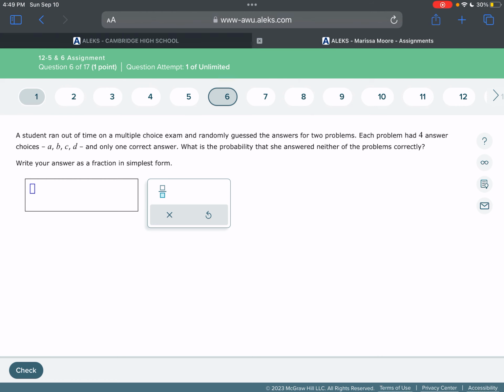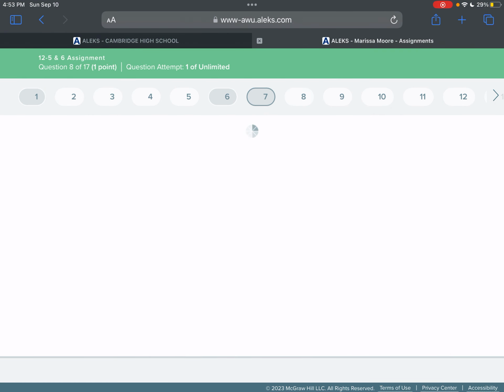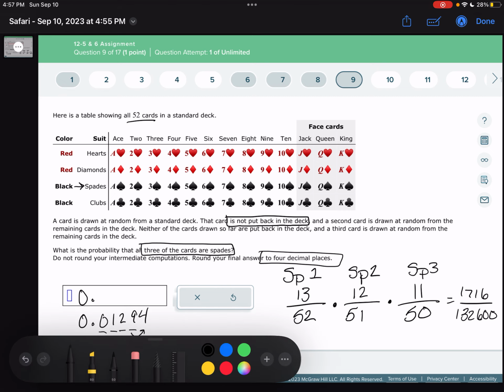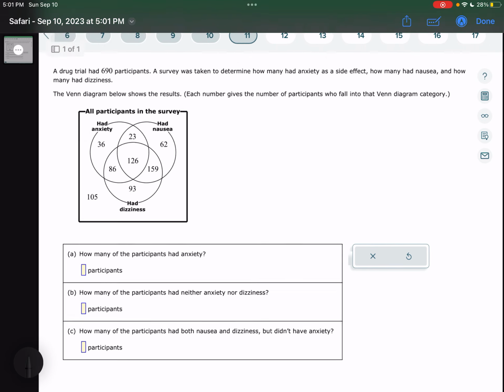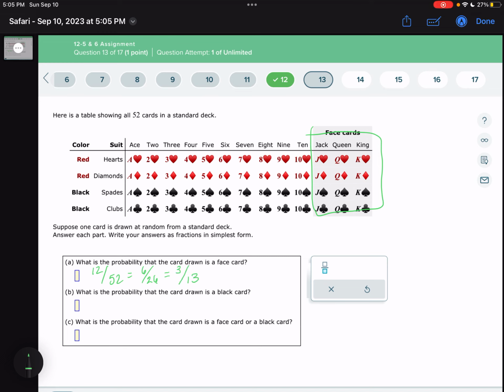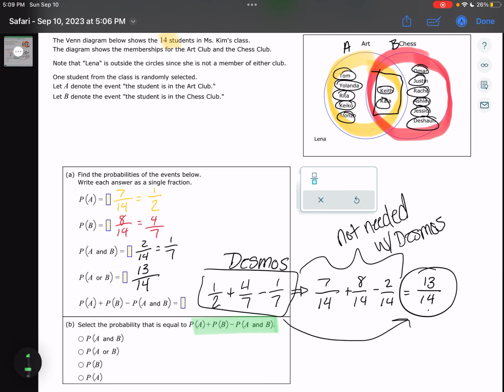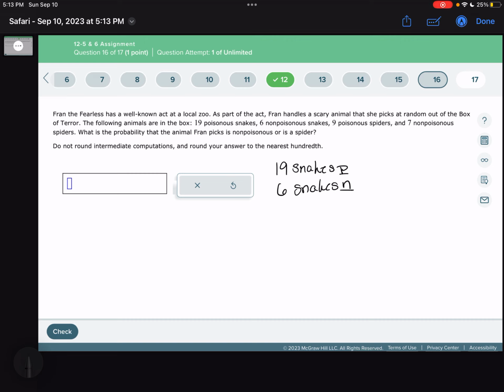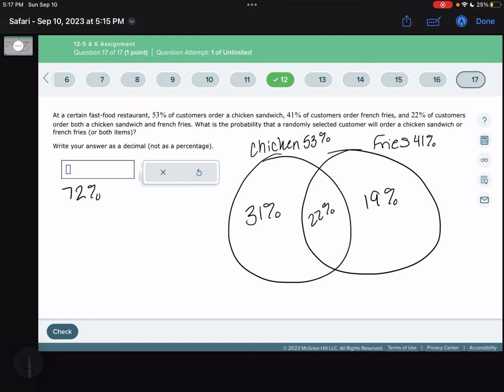Problem 6-17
00:33 problem 6
01:47 problem 7
04:28 problem 8
06:24 problem 9
08:53 problem 10
12:16 problem 11
14:40 problem 12
15:54 problem 13
17:38 problem 14
20:37 problem 15
23:47 problem 16
26:03 problem 17